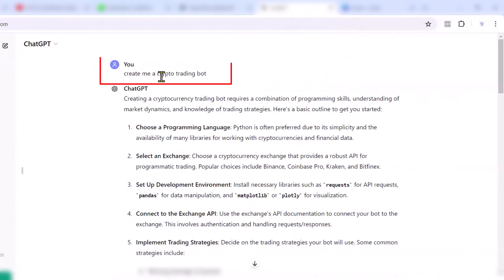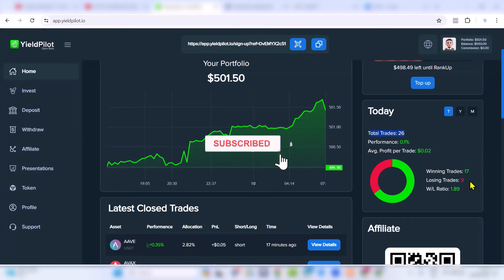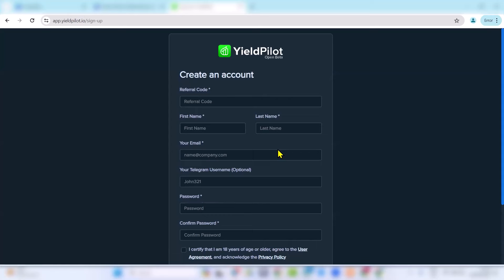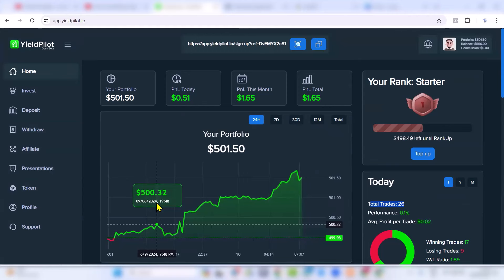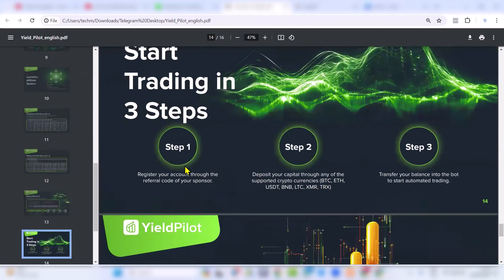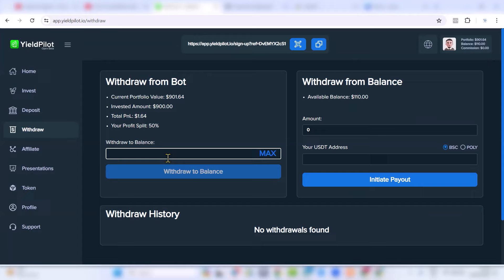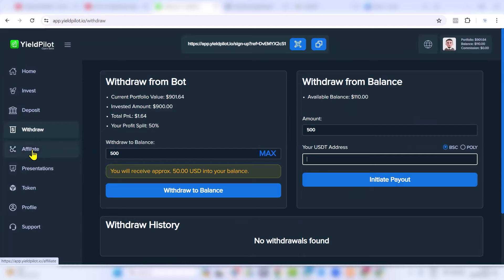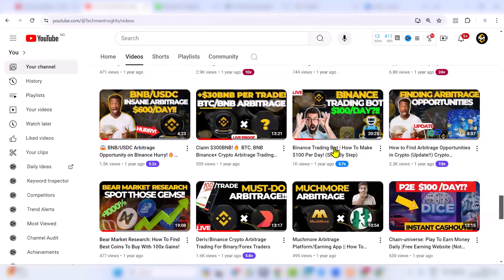Crypto Arbitrage Trading With Yieldpilot Bot Earns Huge Passive Income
Crypto Arbitrage With Yieldpilot made more profits than ChatGPT & Binance trading bots
In this video, I showed with my money, how to make passive income online with this insane crypto arbitrage bot that trades on autopilot, making much more profitable trades than losses.

📸Instagram ➜ @techmaninsights
📗WhatsApp ➜ https://

QUICK LINKS
Sign Up On The Forex Broker I Use (Deriv)

https://

- If you got value watching this tutorial, please

Techman Technologies is Africa's No.1 digital skills academy where beginners, intermediate and advanced individuals in tech are groomed with hands-on approach into global netpreneurs, earning from diverse active and passive income sources online from the comfort of their homes.

or

📸Instagram ➜ @techmaninsights
📗WhatsApp ➜ https://